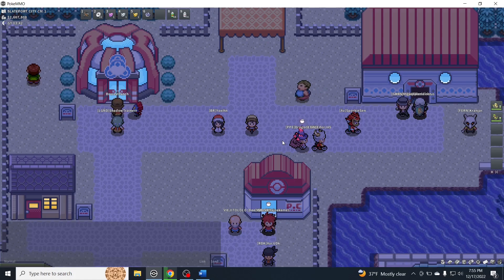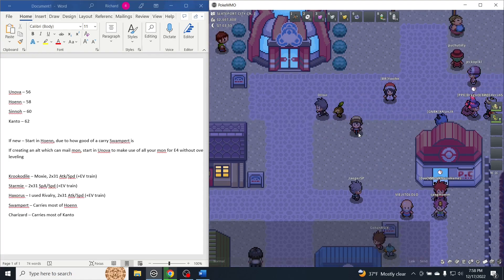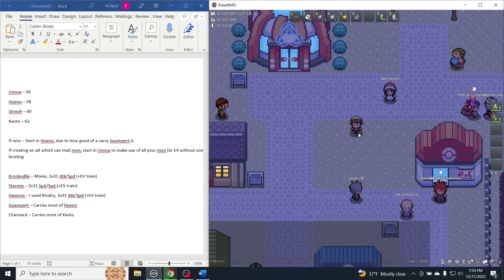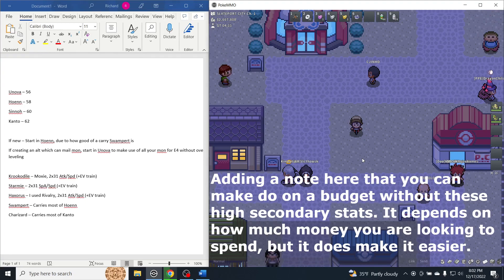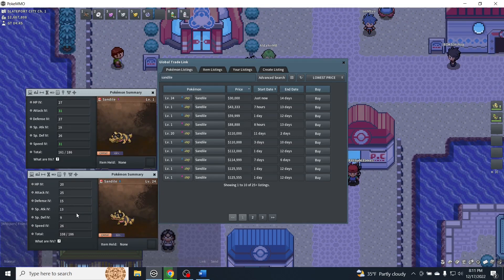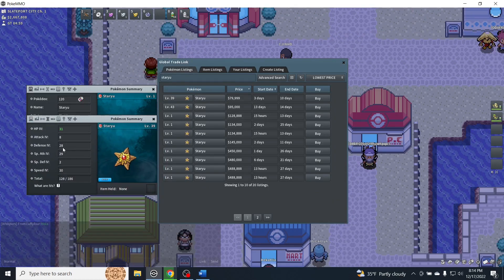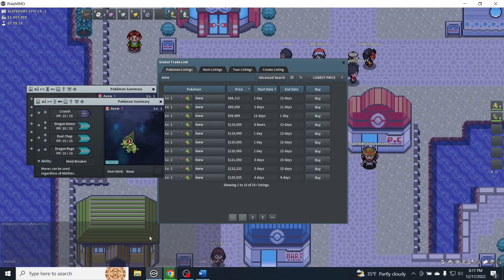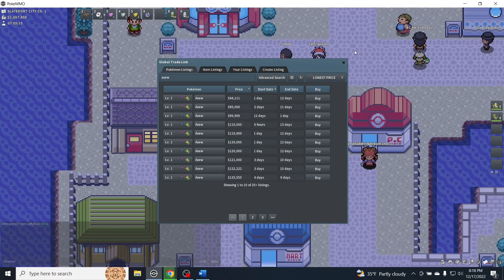PokeMMO Starter Guide to Beat Every Region - Which Region Should You Complete First?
This video shows you the best way to complete each region in PokeMMO, as well as my opinion on the order you should complete them. There are some big differences between new players and those who are making alternative accounts. My hope here is to help both groups of people to make your story runs as effortless as possible!